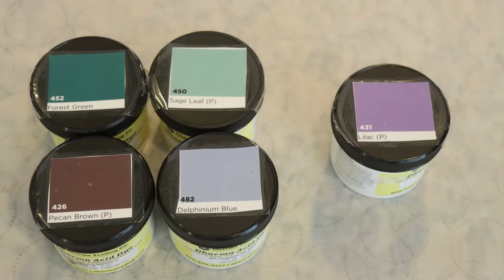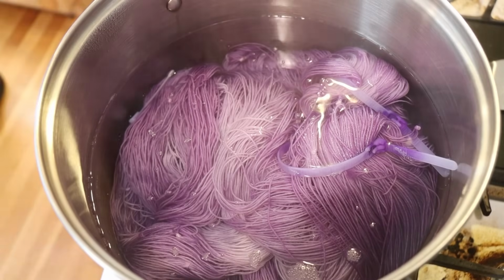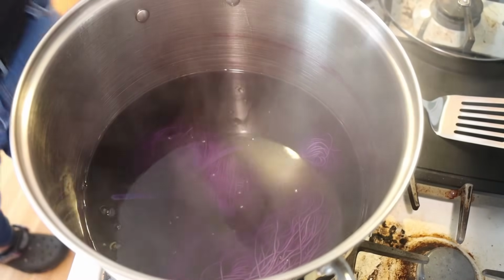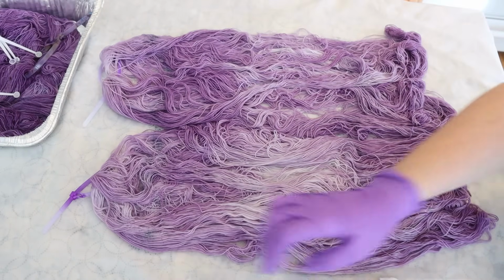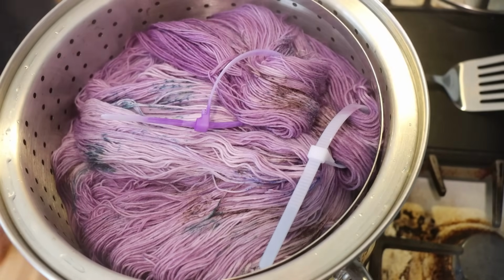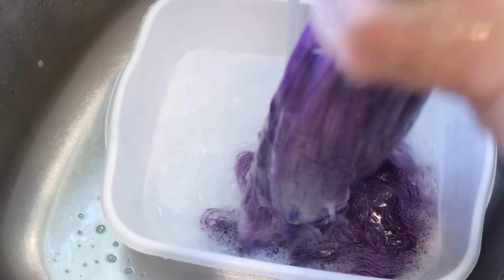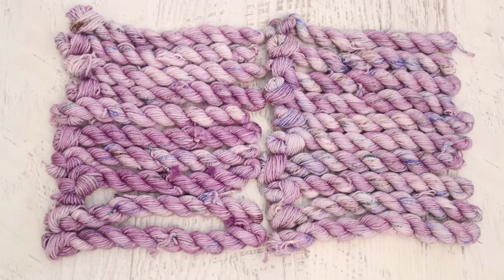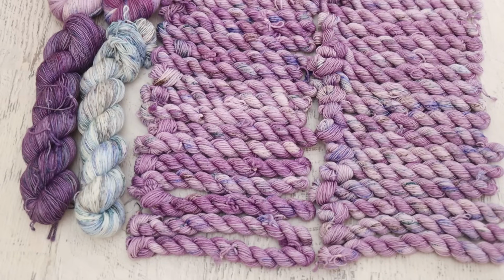Dyeing Soft Speckles on Tonal Yarn with Acid Dyes (2023 Chanukah Night 8)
Pick a video for me to edit and become a Last Minute Dyepot Weekly Lab Partner Dyepot Weekly Lab Partner

ITEMS USED IN THIS VIDEO (or frequently used in my videos):
Wool2Dye4 Platinum 10 g microskeins in Sock & DK (75% Superwash Merion wool / 25% nylon)
Tiny Spice Jars
1/32 Teaspoons Micro Scoops

VIDEO CONTENTS:
[0:00] Introduction
[0:47] The dye colors
Lilac, Forest Green, Pecan Brown, Sage Leaf, Delphinium Blue
[1:59] The tonal prototype
Measured out 1 g of dye
32 cups of water + 8 T white vinegar
300 g dry yarn
[6:52] More tonals
500 mL 1% dyestock (5 g dye in 500 mL)
[10:04] Prepping speckles
1 tsp citric acid powder + 3 scoops sage leaf
3 scoops of delphinum
2 scoops forrest green
2 scoops pecan brown
[12:00] Countertop speckles
200 g yarn
[18:36] Dyeing the full skeins
[19:49] More speckling
[21:07] Washing the yarn
[22:42] The finished dry yarn
[30:56] Conclusions